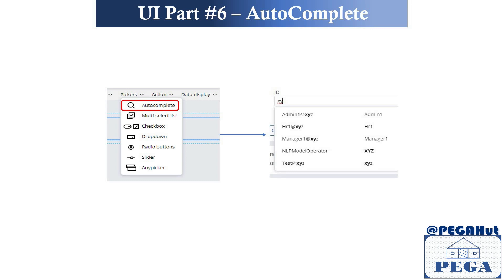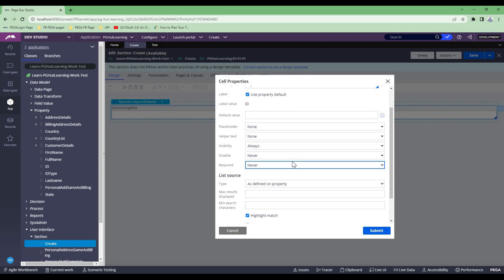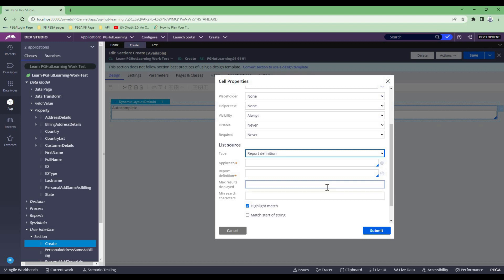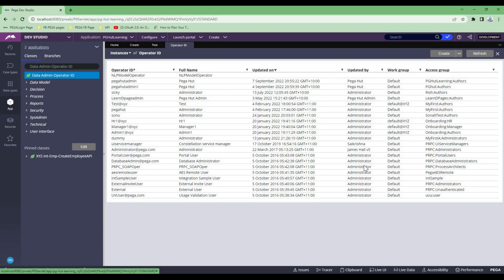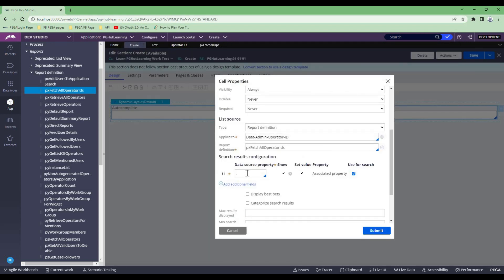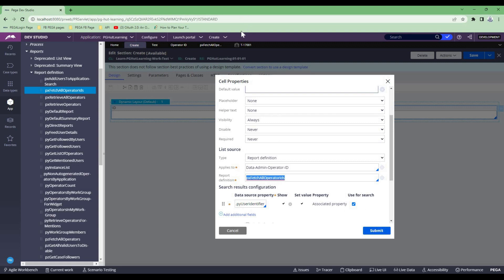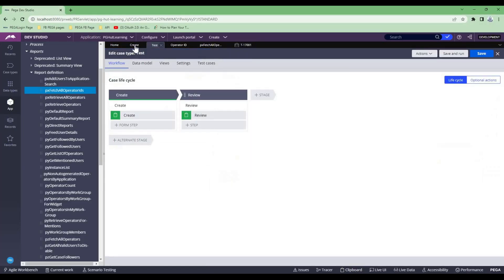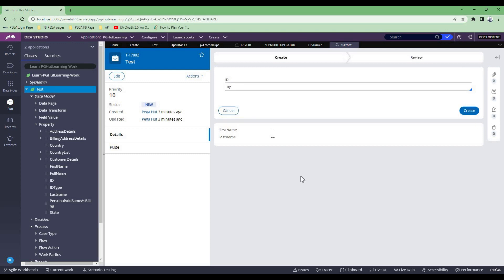PEGA Section Part #6 - Autocomplete control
Working with autocomplete control in pega with real time implementation